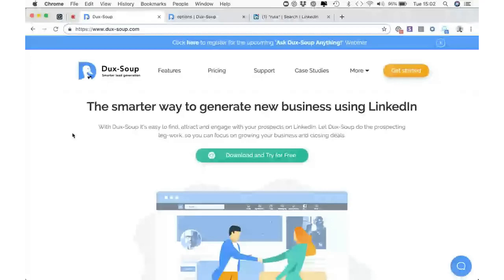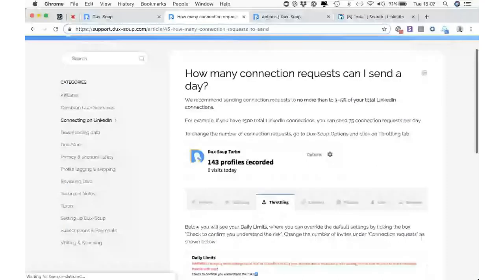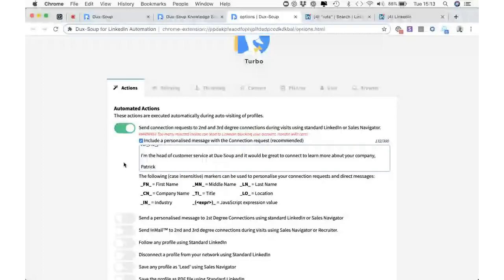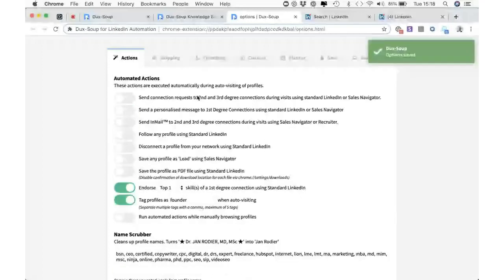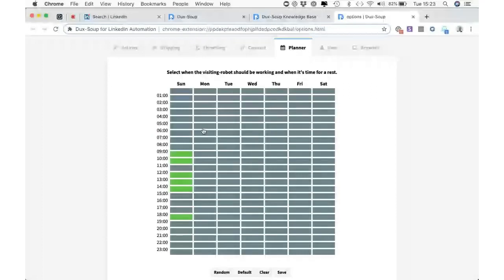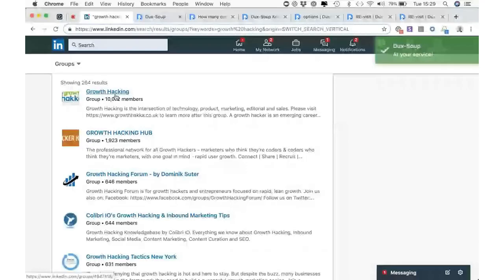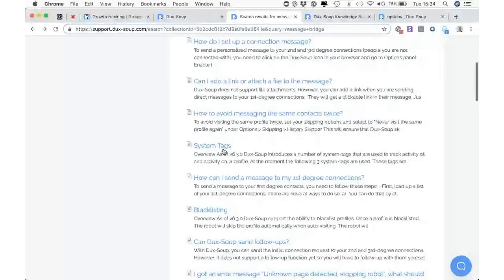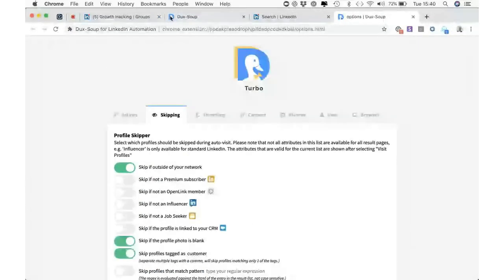Get started with Dux Soup Ask Us Anything